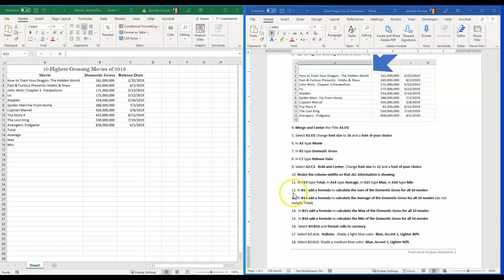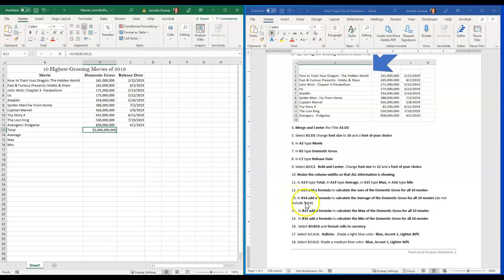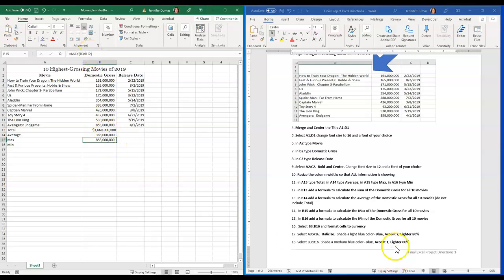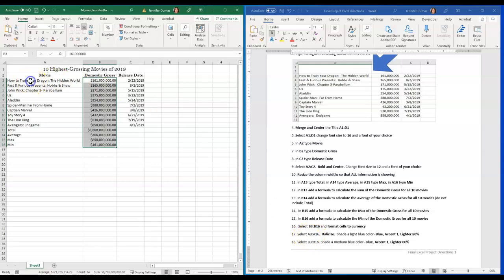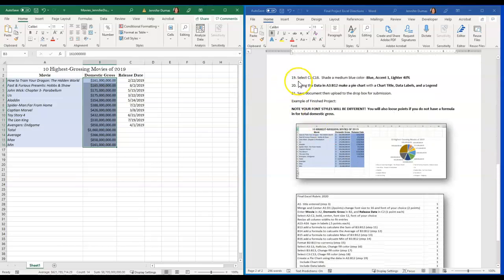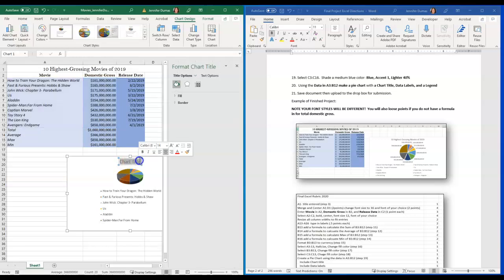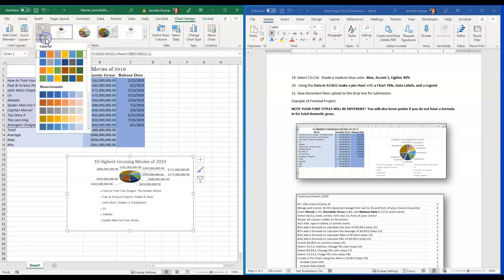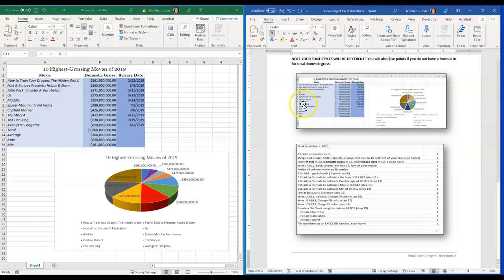Excel Final Project Part 2 Steps 12-21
Computer Literacy